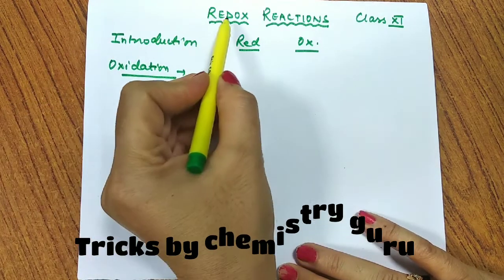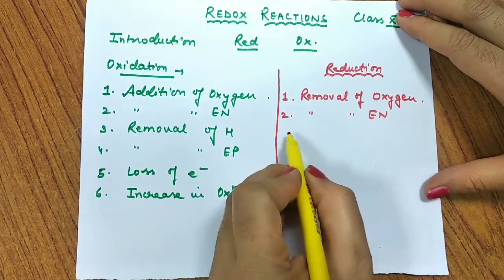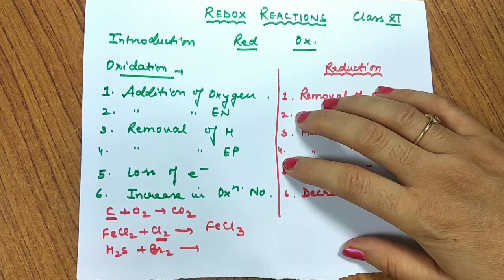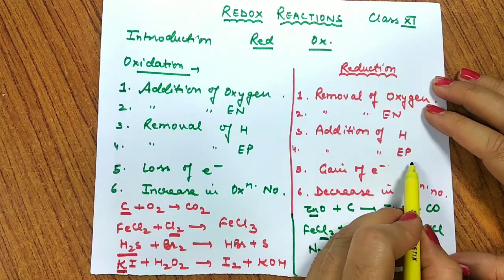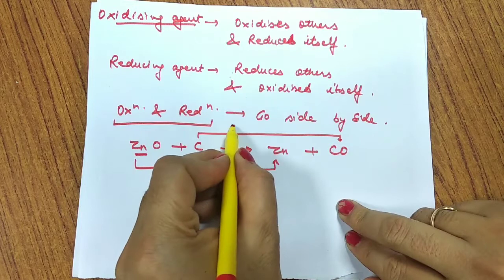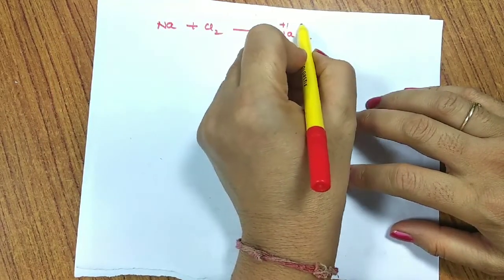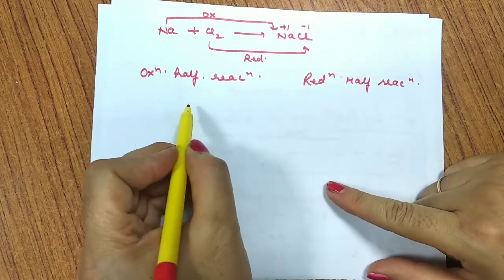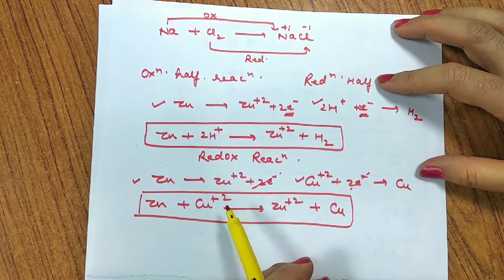Redox reactions, Dr. Vaishali Ghai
redox reactions, Dr. Vaishali Ghai, CBSE, RBSE, ICSE, oxidation and reduction,redox reactions ,class 11 chemistry, chapter 8, chemistry